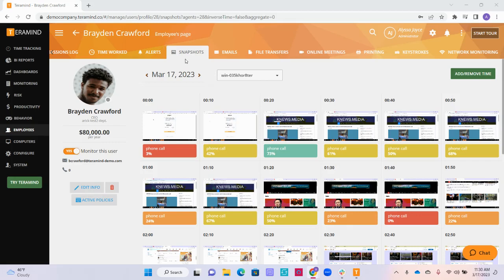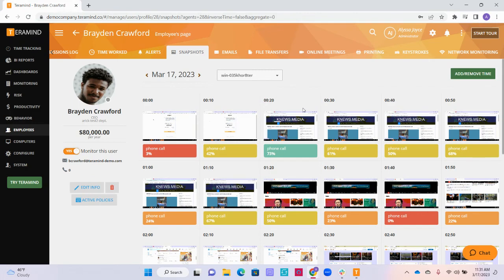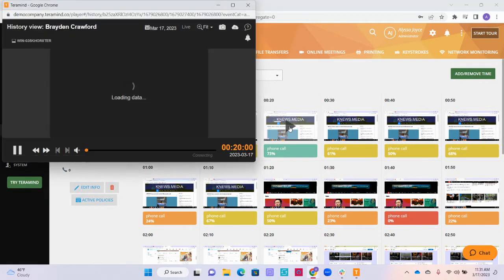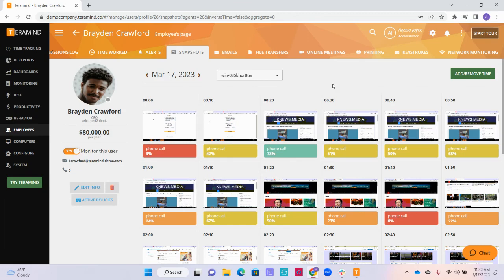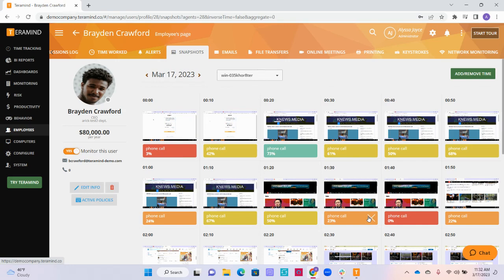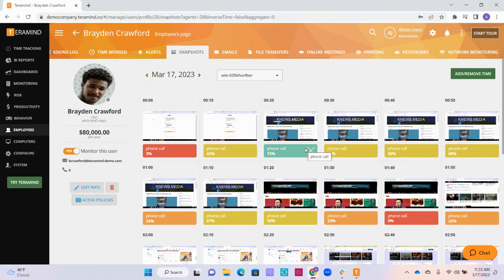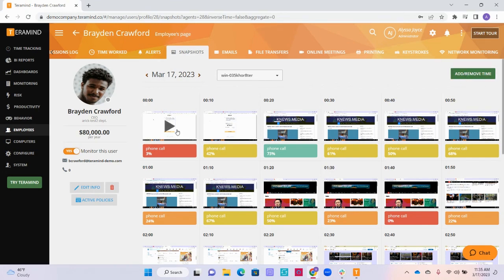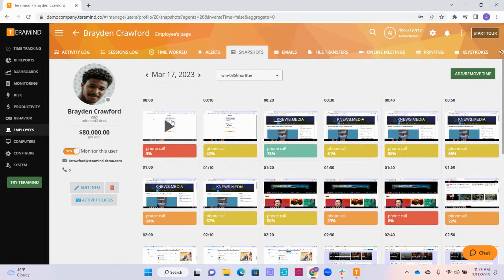Teramind Employee Page - Snapshots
From the Employee Page, the Snapshots tab allows you to view a historical log of snapshots, each representing 10 minutes of the user's session activity on any given device.